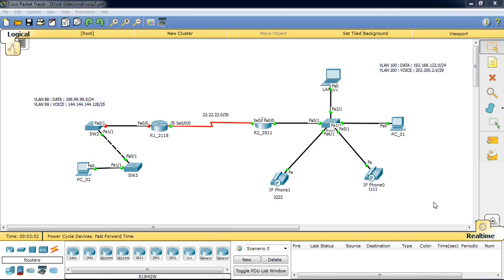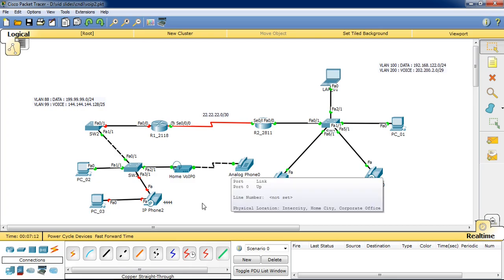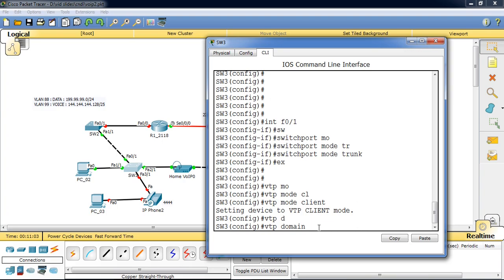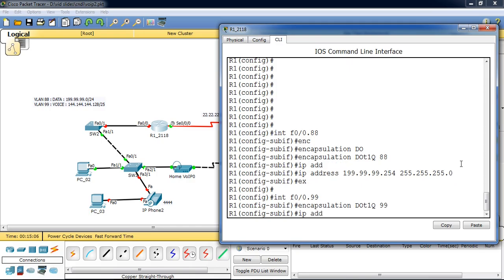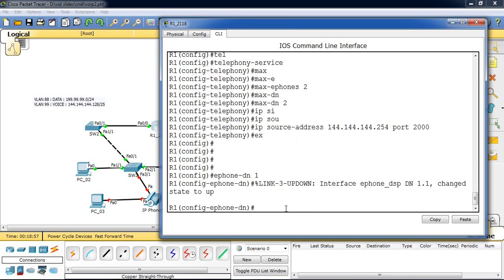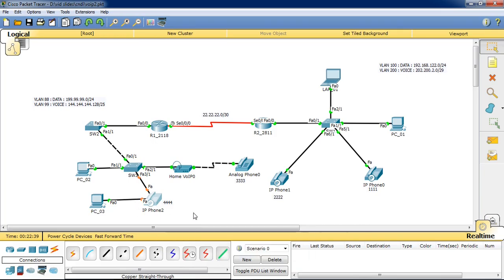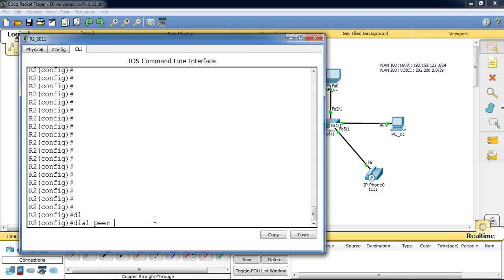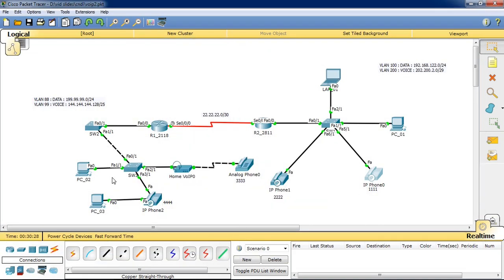Cisco Packet Tracer VoIP Tutorial Part 2 | Line Number Assignment & Simulated Calls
In this second part of the Cisco Packet Tracer VoIP tutorial, I move from the network setup into the telephony service configuration. You’ll see how to enable telephony-service, assign line numbers to the IP phones and the analog phone, and make a simulated VoIP call within Packet Tracer.

This builds directly on Part 1, where the network and routing protocol (EIGRP) were configured. Now, we bring the phones to life and test the system with actual calls.

📌 What you’ll learn in this video:

Enabling and configuring telephony-service in Packet Tracer

Assigning line numbers to IP phones and analog phone

Making simulated VoIP calls inside Packet Tracer

Understanding the basics of dial plans in IP telephony

If you want to see VoIP phones actually call each other in Cisco Packet Tracer, this video walks you through every step.